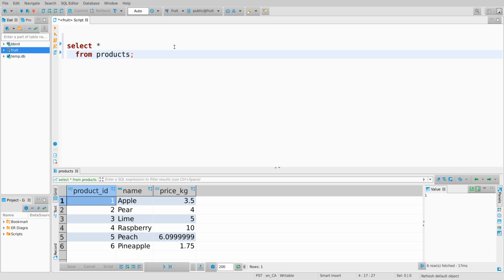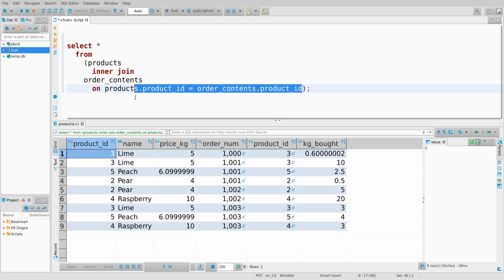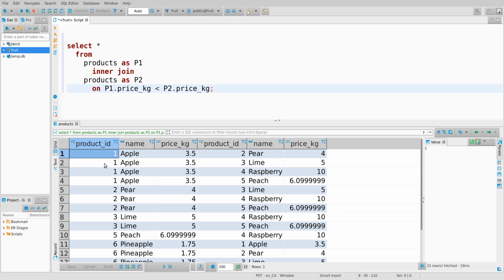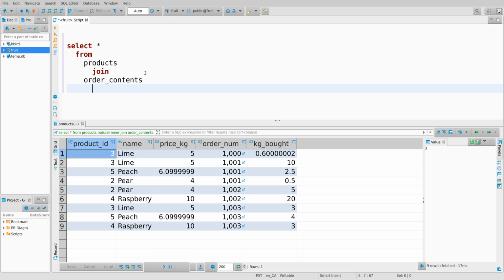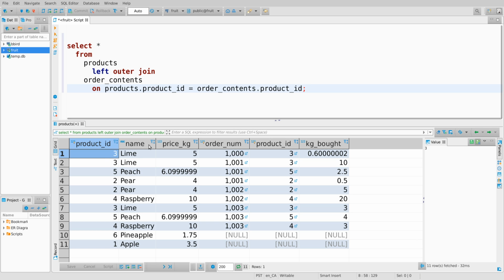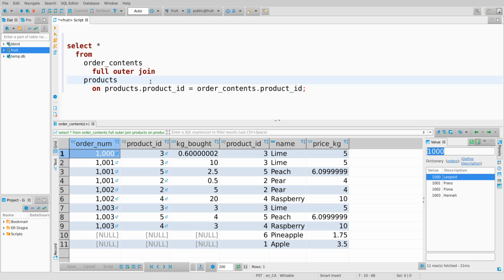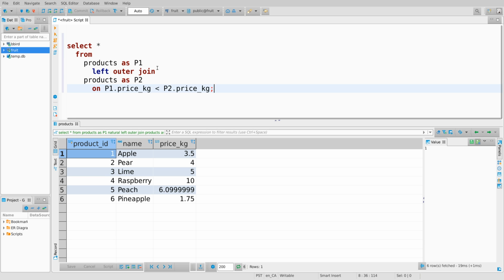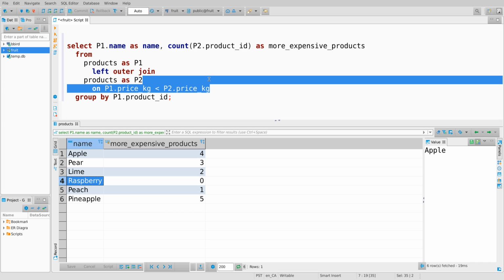Database Systems - Lecture 13.3 - Types of Joins